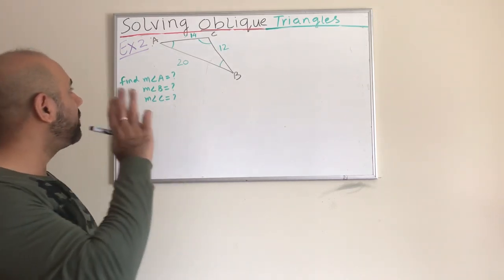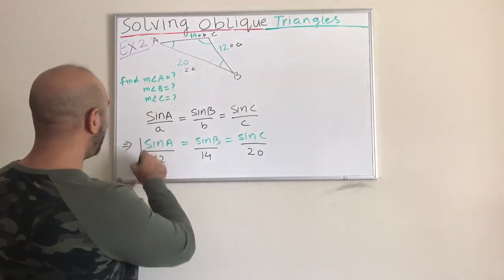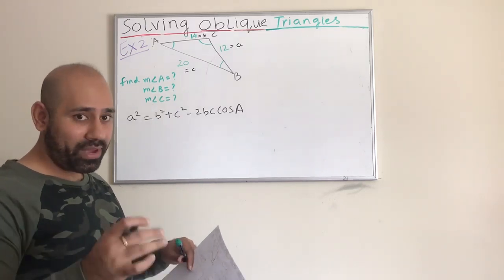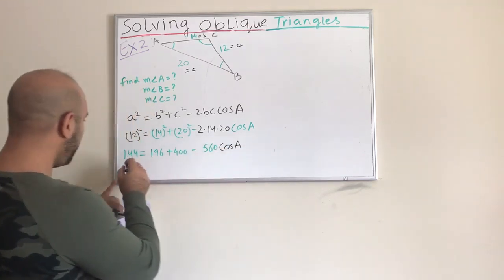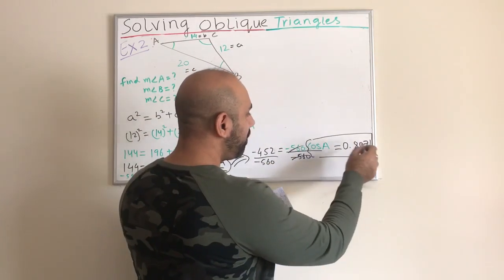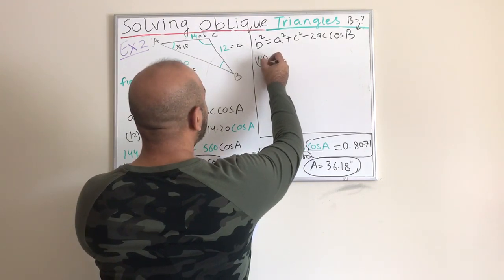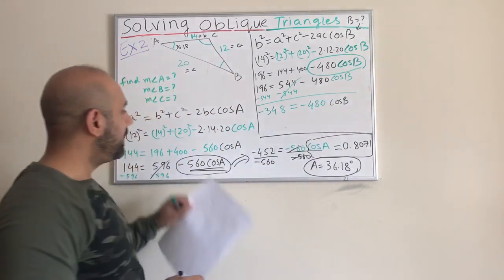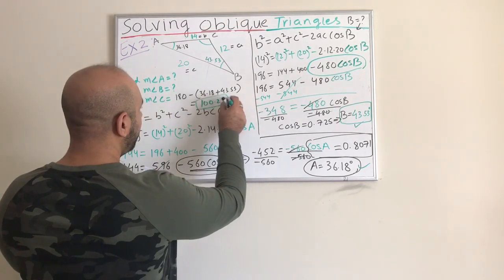COSINE LAW SOLVED EXAMPLE 2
Learn to use the cosine law for solving triangles.